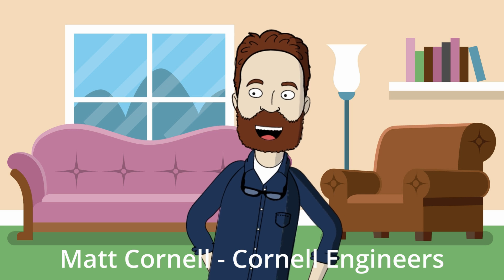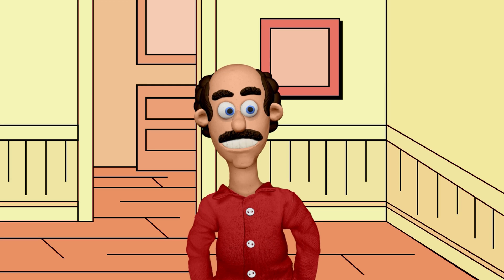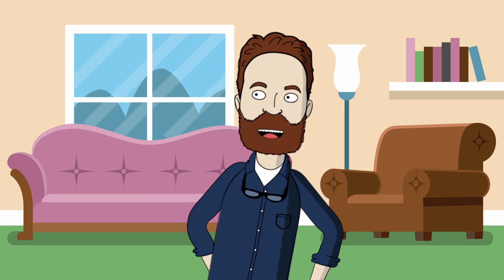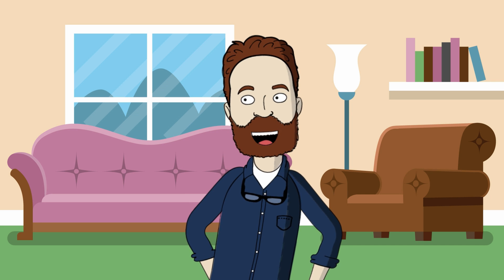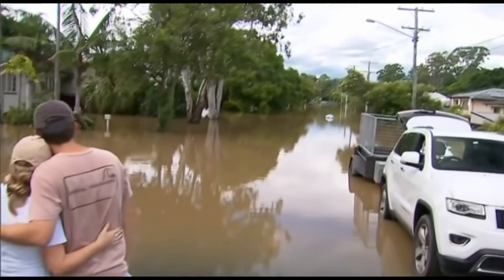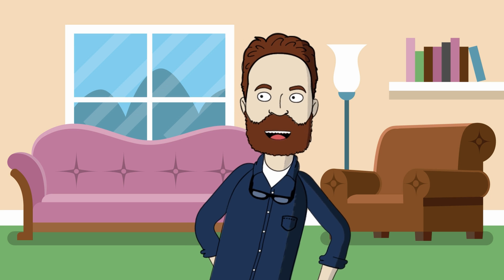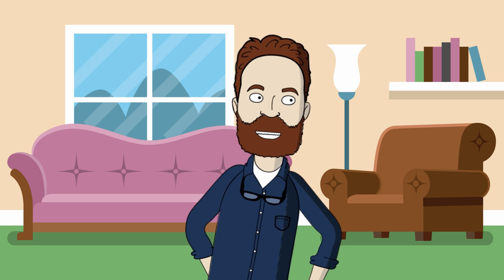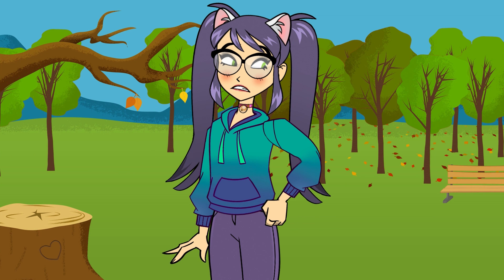Old Houses Move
Join Harry the homeowner, Matt, and a few homeowners as we talk about why old houses move, what is acceptable movement and what you can do about it.
Let's face it. Old houses move and crack. They always have and they always will.
A big shout out to our voiceover actors that helped put this show together. Thank you!
Matt Cornell